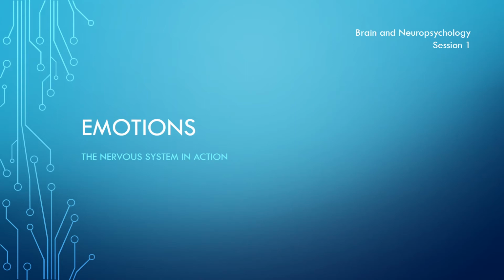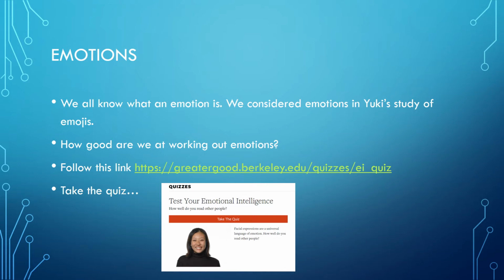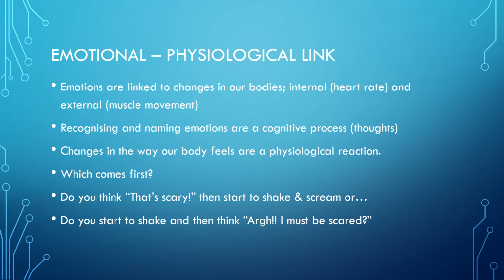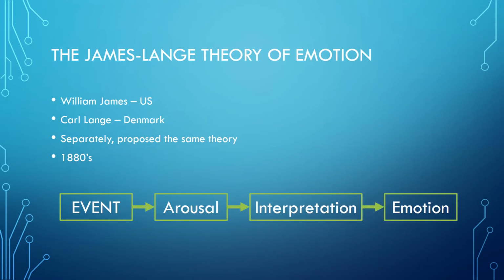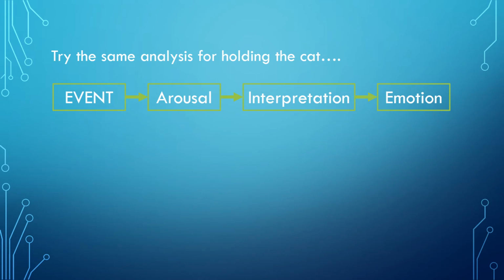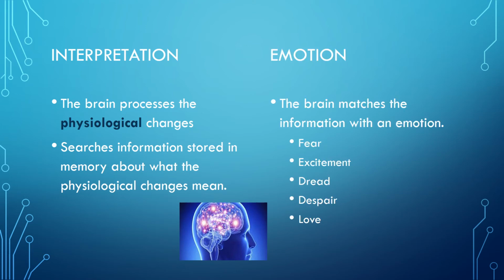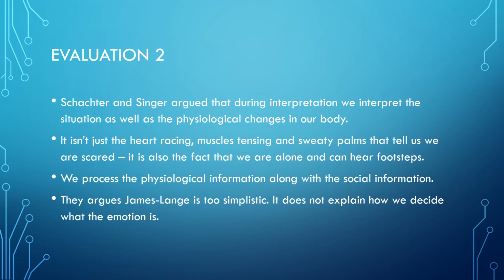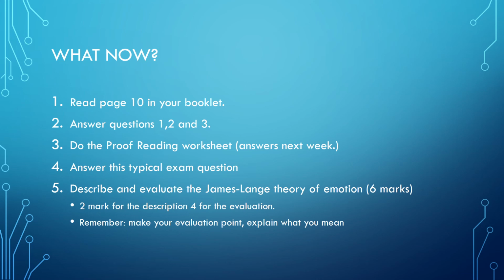WK 10 Psychology